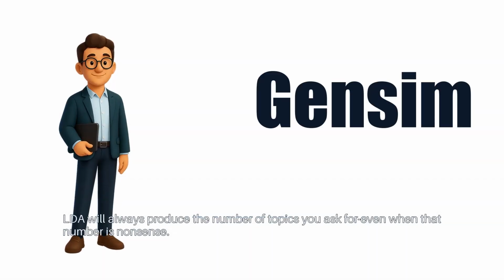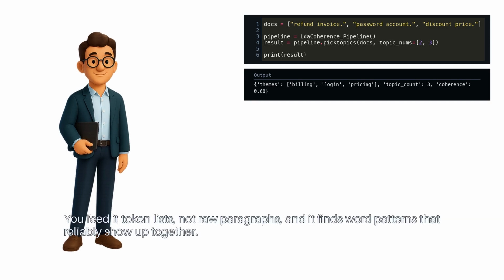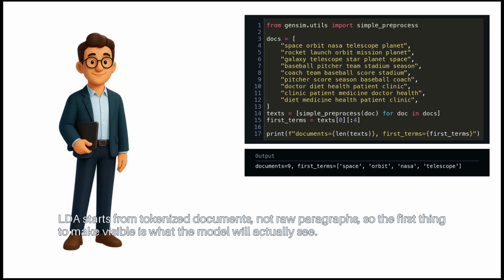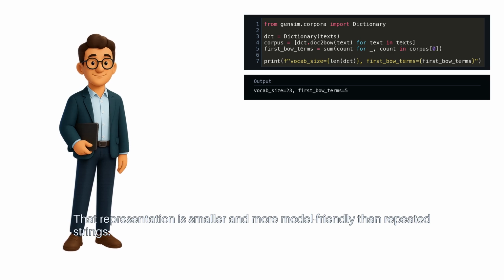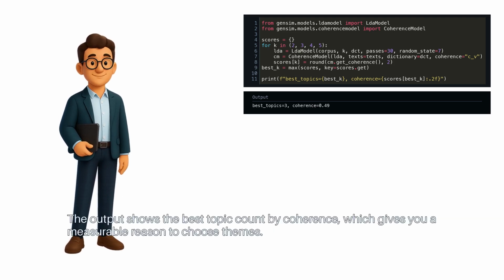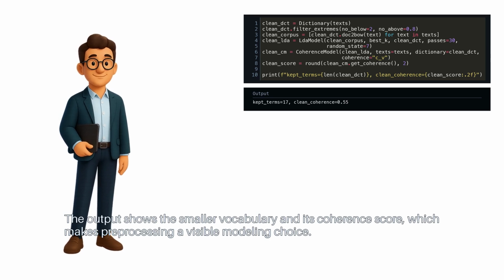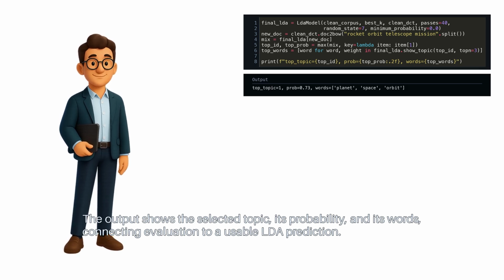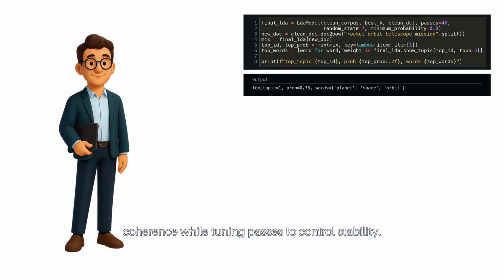Gensim LDA in Python: Compare Topic Counts with Coherence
LDA topic modeling will always return the number you ask for—use Gensim and c_v coherence scores to find defensible topic counts and cleaner themes.
Hands-on Python workflow: train LdaModel across num_topics, score with CoherenceModel, use Dictionary/doc2bow and filter_extremes to remove rare tokens and improve quality.